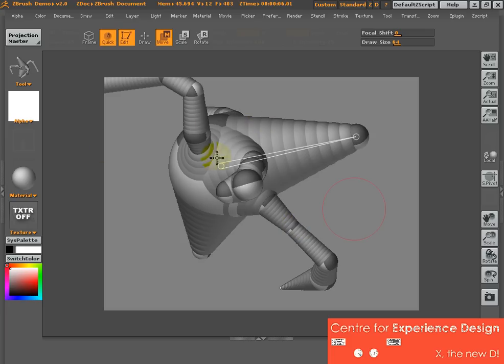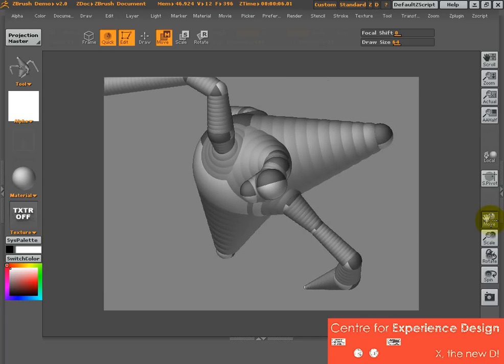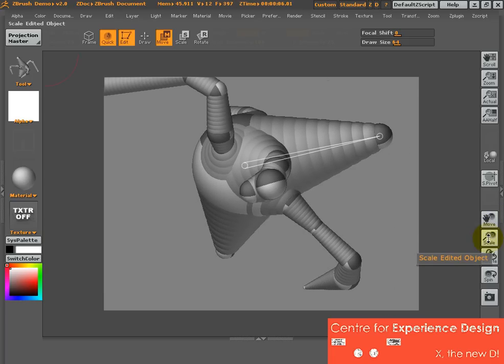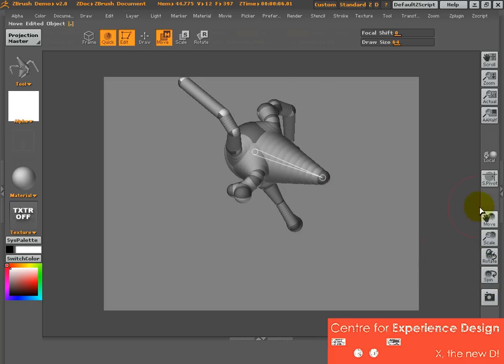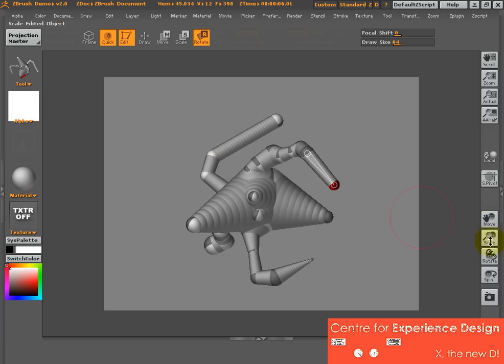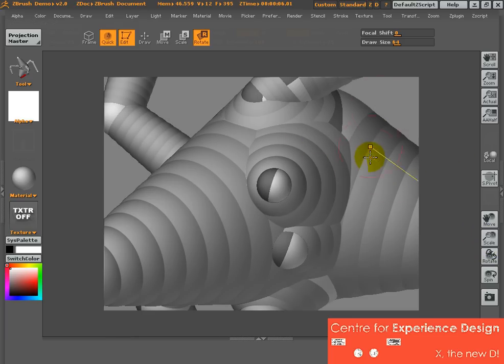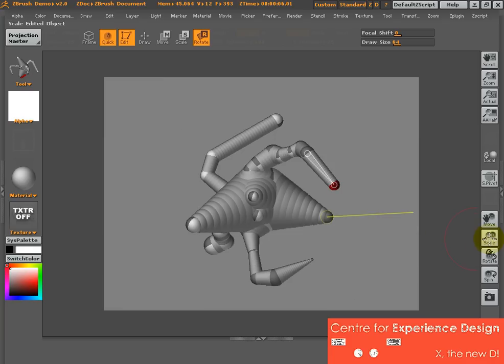Lesson 3 - Navigating around the object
Learn how to navigate around the object.